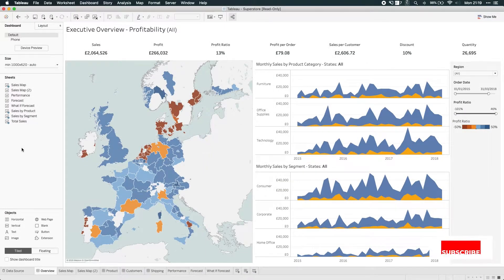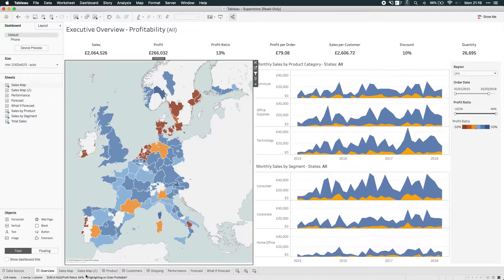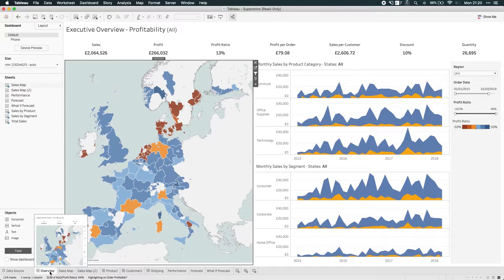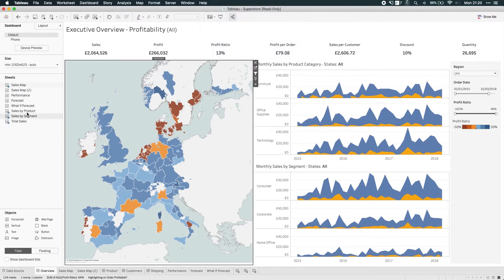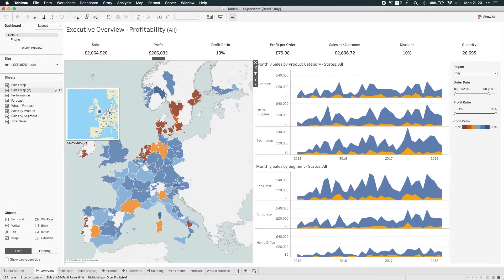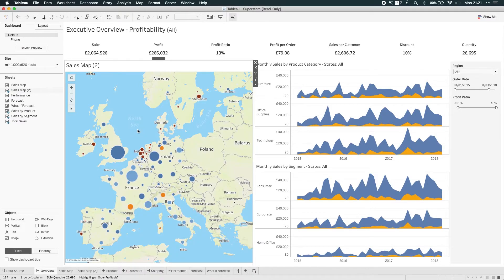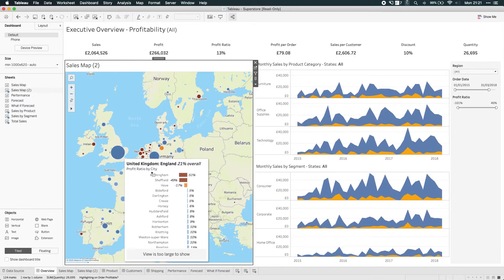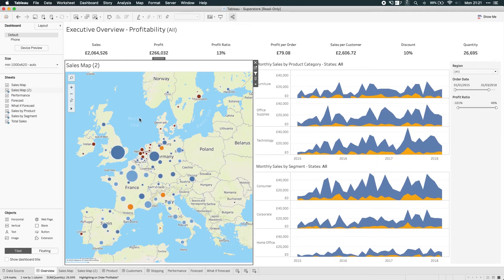How to Swap sheets in a dashboard in Tableau Desktop 2019.2 and newer.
- Working with sheets in dashboards can be cumbersome. With 2019.2 you can now easily swap shets into a dashboard saving you the trouble of sizing and rearranging your dashboards.